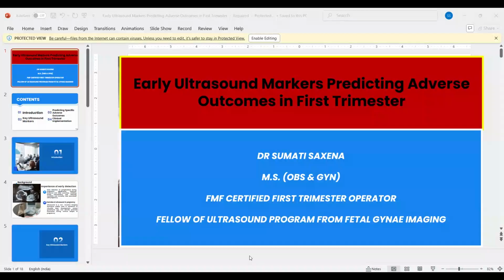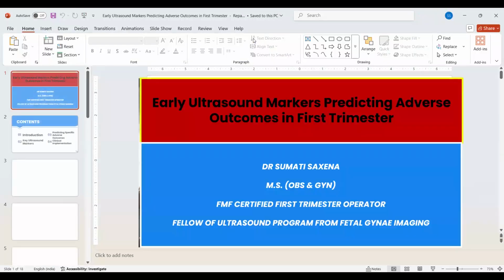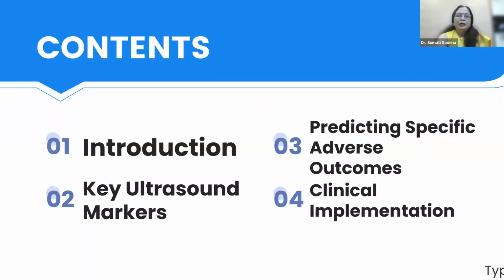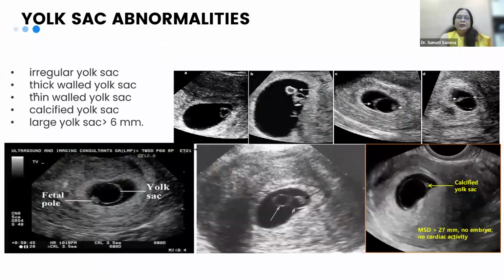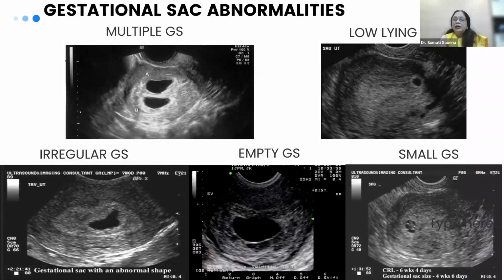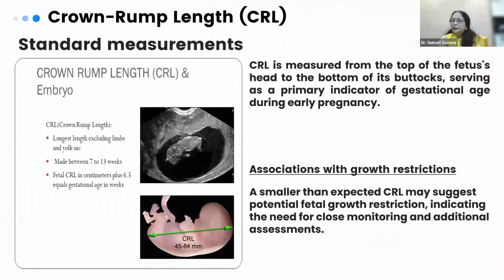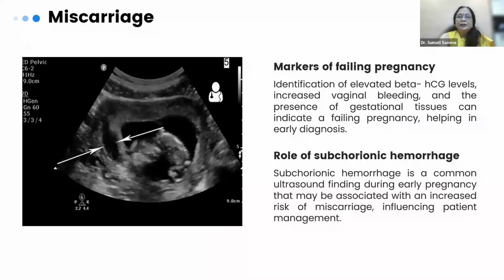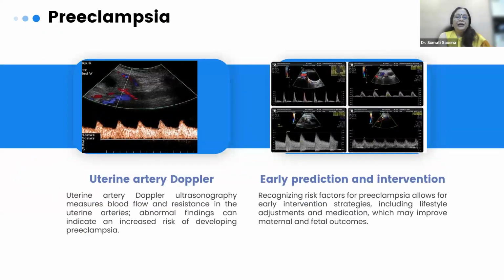Ultrasound markers in first trimester predicting adverse outcome